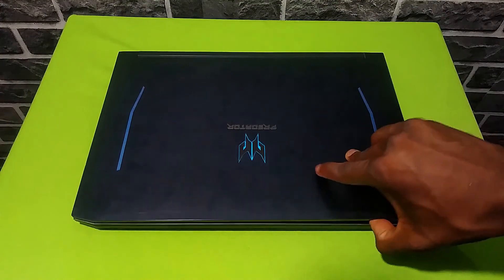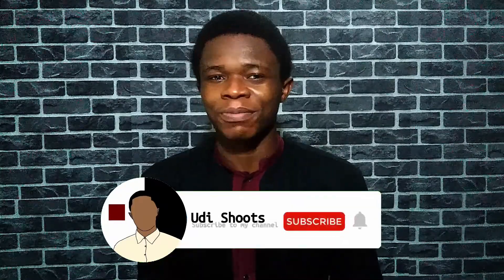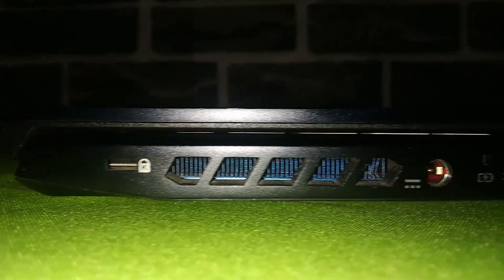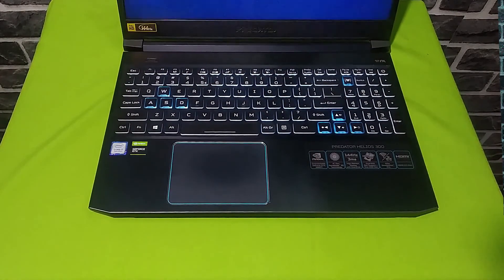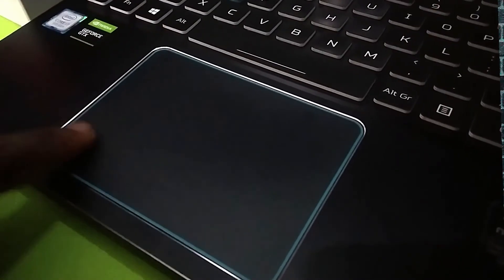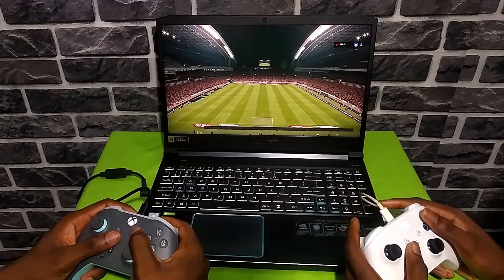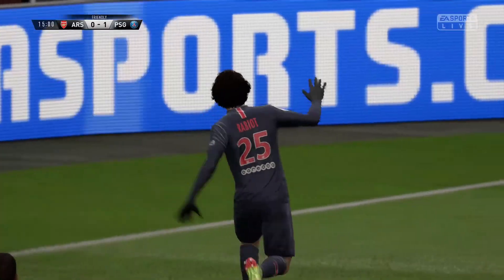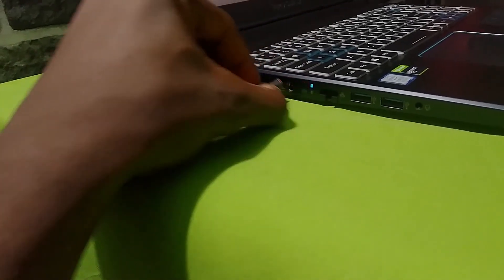Acer Helios 300 (2019) Review in 2021. Gaming Laptop!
The Acer Predator Helios 300 from 2019 is a fantastic laptop. It's extremely fast. A friend of mine bought this laptop and of course I jumped at the opportunity to review it. This is the first Laptop with a 9th Gen processor I have used. And I have to say this laptop is great value for money. Anyway in today’s video, we’re going to be taking a look at the Helios 300, just how fantastic and great value it is. I’m also going to be sharing my thoughts and my experience with this laptop.

TimeStamps

0:00 : Intro
1:21 : Specs and Price
1:53 : Ports and Hardware
2:45 : Build Quality
3:18 : Display/Screen Quality
3:44 : Keyboard
4:43 : Trackpad
4:54 : Performance
  5:05 : Gaming
  6:53 : Video Editing
7:12 : Battery
7:37 : What I don’t like!
8:00 : Outro